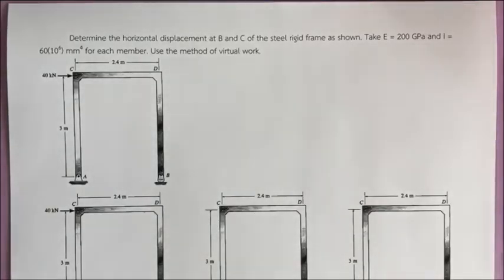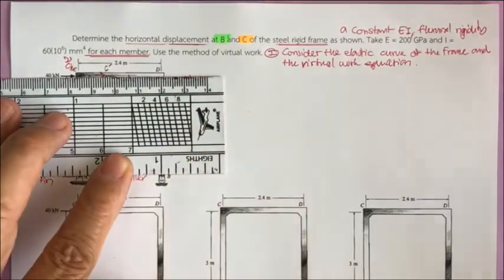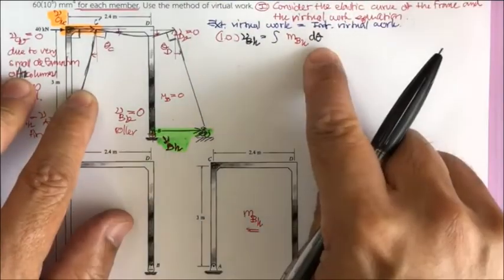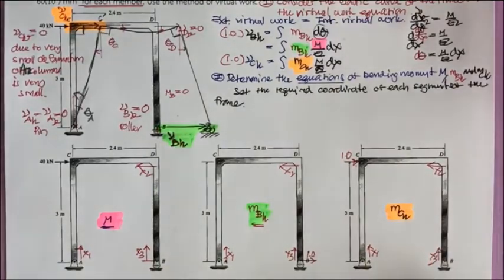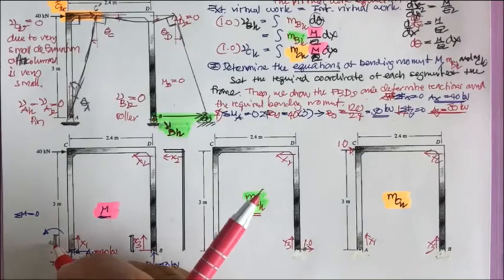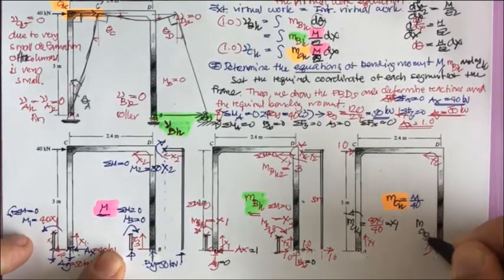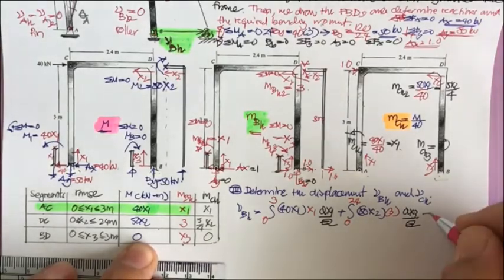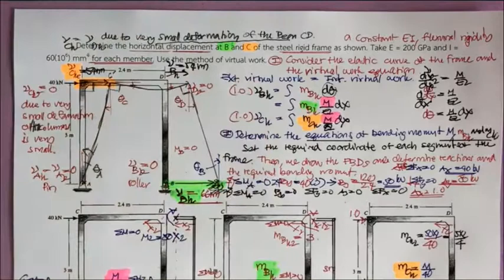582314 Ch 7 (Clip 4/4 Lec 19) VIRTUAL WORK for FRAME : Extra Example 3